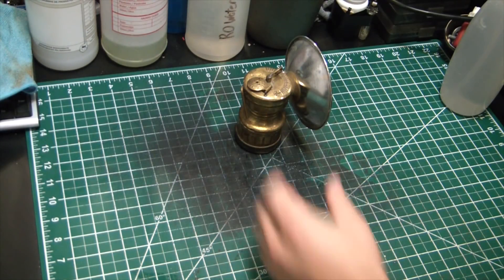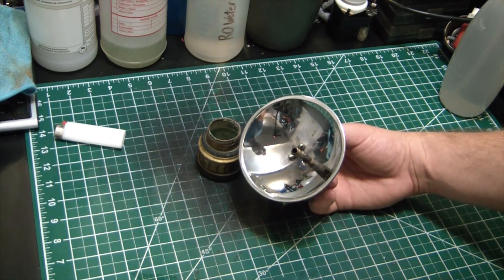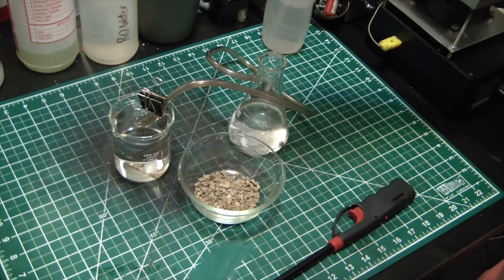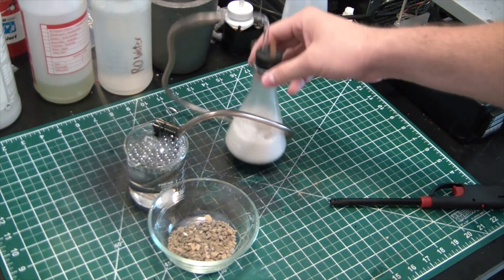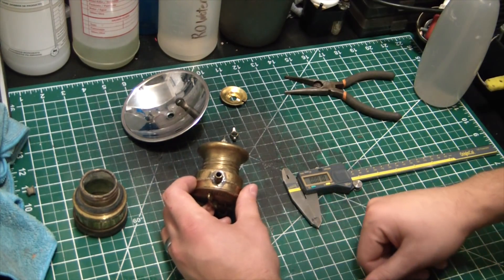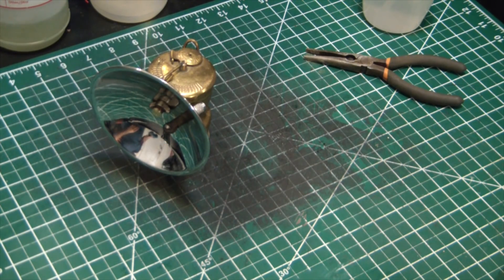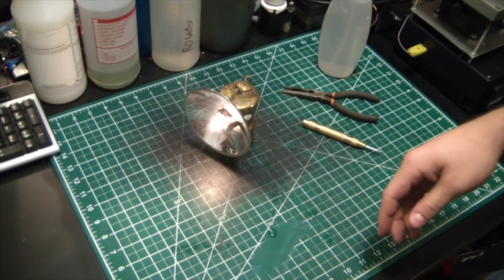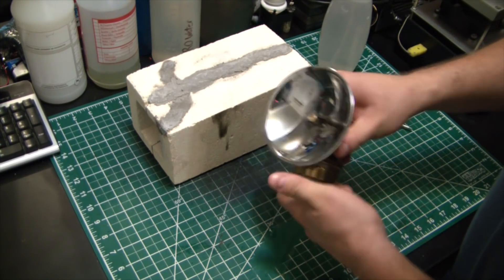Old Mining Tech: Carbide Lamp Restoration - ElementalMaker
Bringing an old miners carbide lamp back to life! And playing with some Calcium Carbide of course.